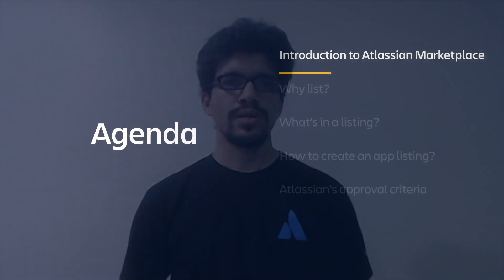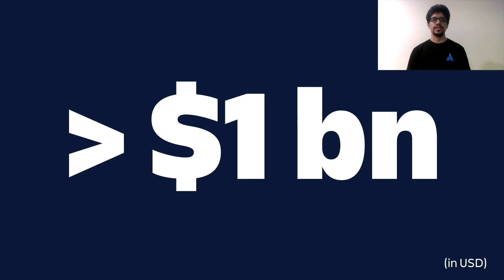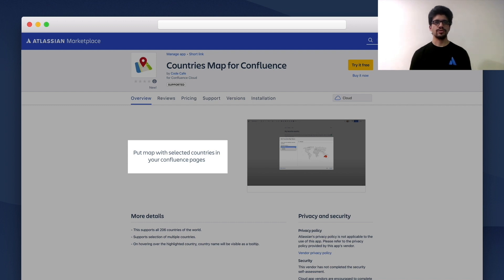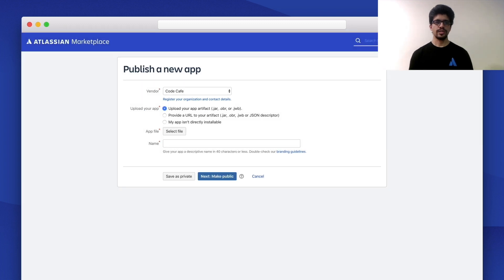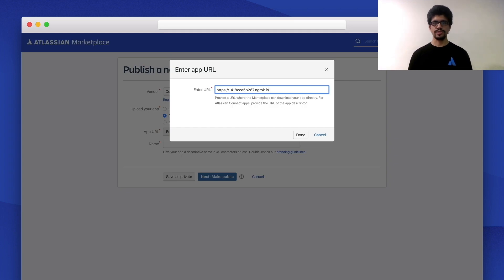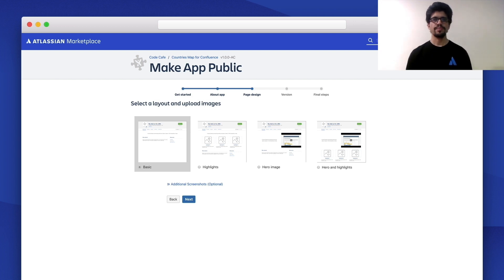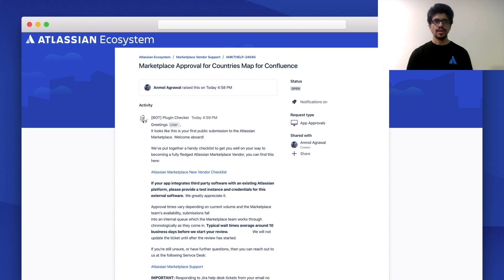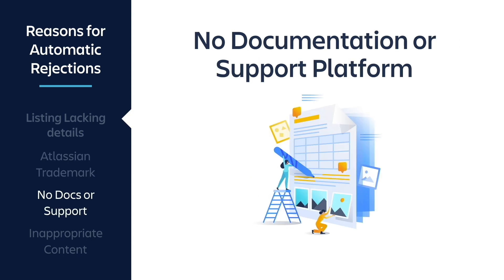Cloud Cafe: Listing your app on Marketplace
Cloud Cafe is a series about cloud app development. Grab a cup of joe and take a crash course in developing cloud apps for your favorite Atlassian tools.

By now, you’ve learned how to build cloud apps using Connect and Forge. Now, it’s time to take your production-ready Connect app(s) and list it on the Atlassian Marketplace. Join Anmol Agrawal, an ecosystem developer advocate, as he provides an overview of our Marketplace, and shows you best practices for listing your app.

00:00 Welcome

00:37 Agenda

01:22 Introduction to Atlassian Marketplace

02:08 Why list?

03:08 What’s in a listing?

05:54 How to create an app listing

12:52 Atlassian’s approval criteria

15:56 Bonus and Resources